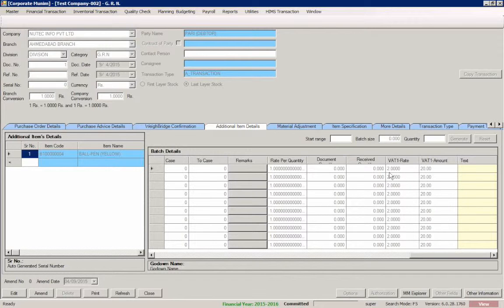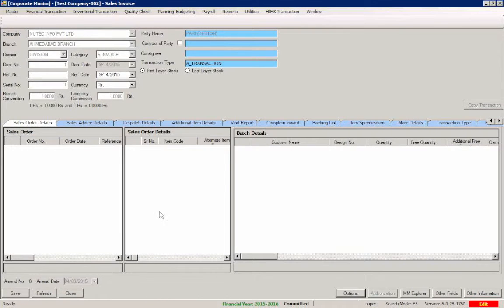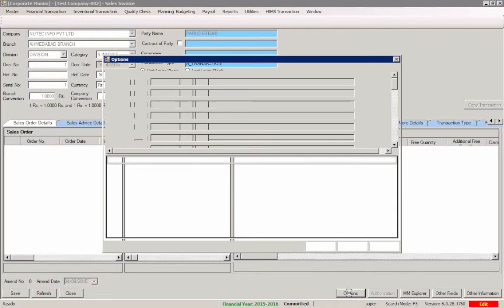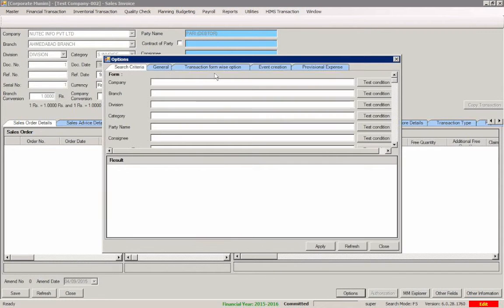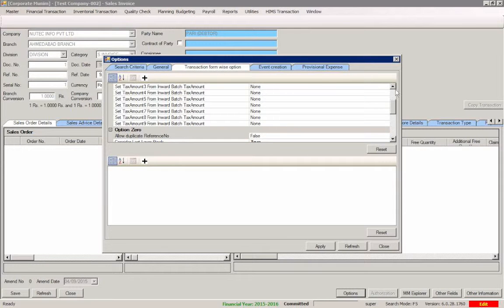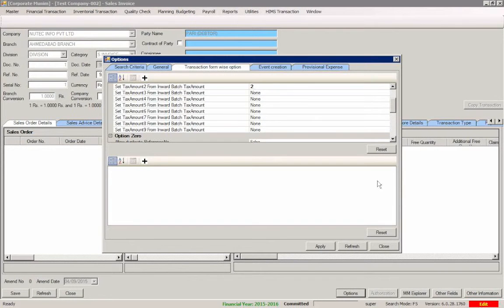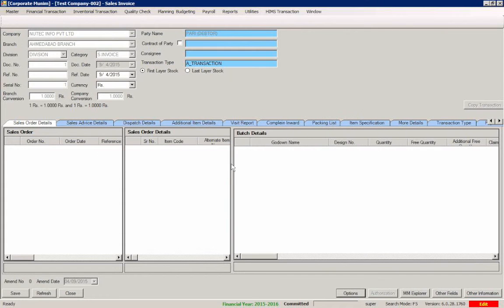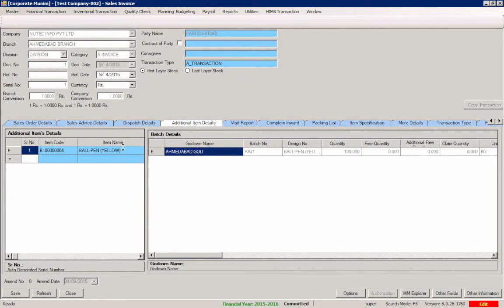Corporate Munim : Tax Amount Carry Forward